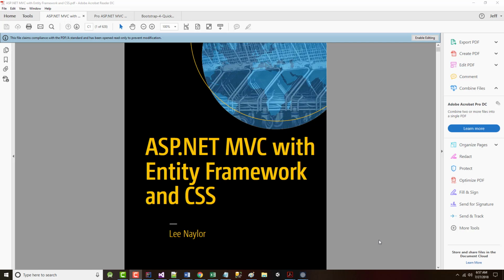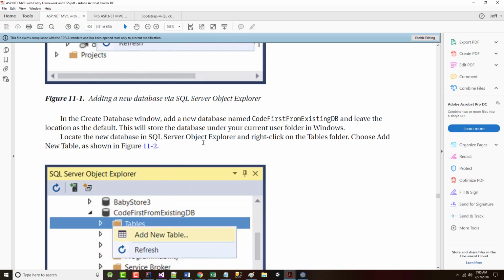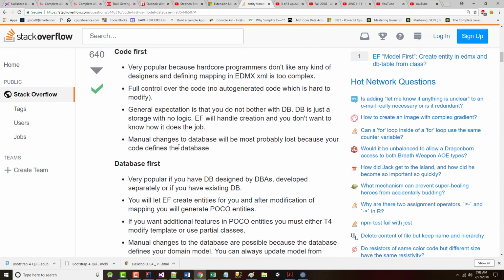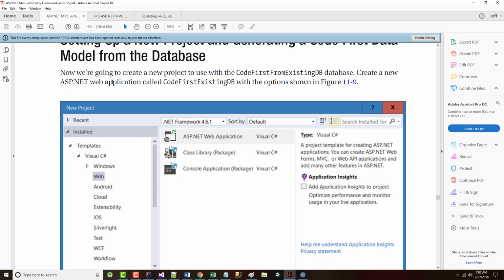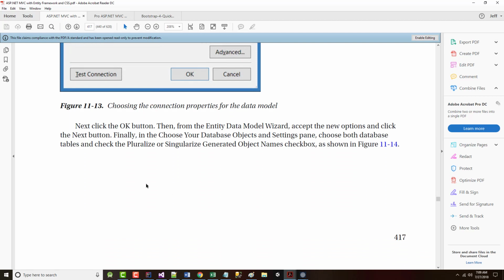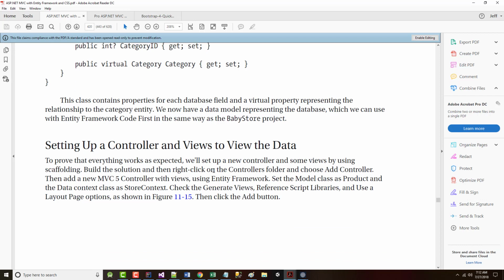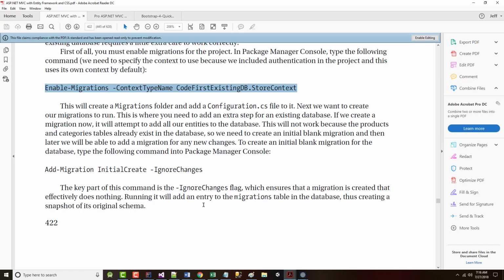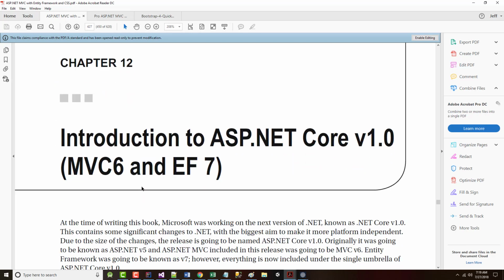AWD1111 - Naylor Text - Chapter11 - Part01